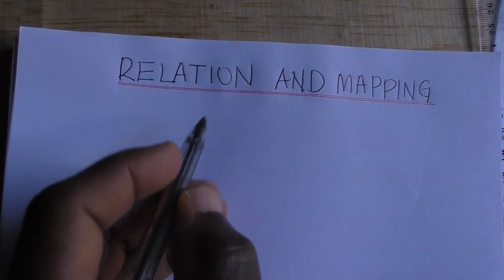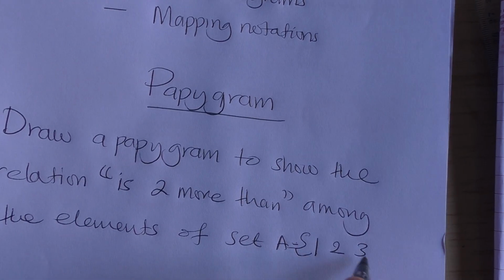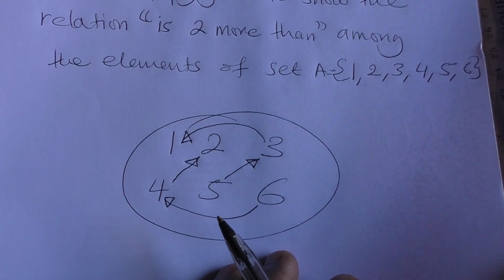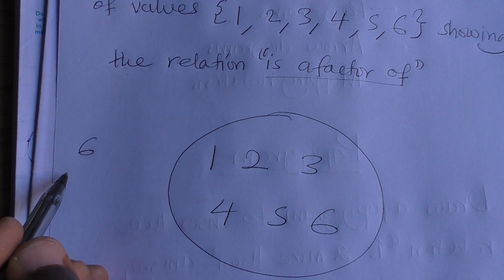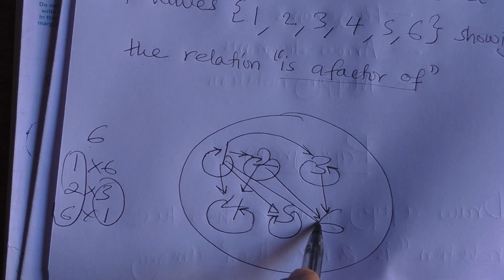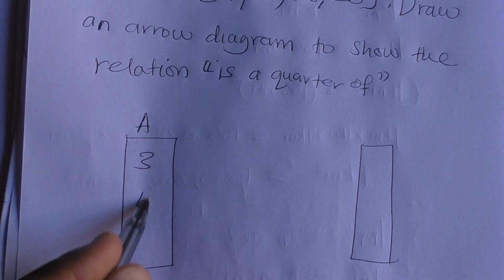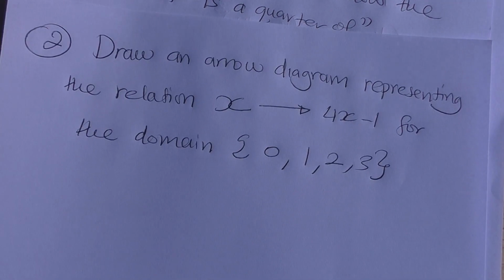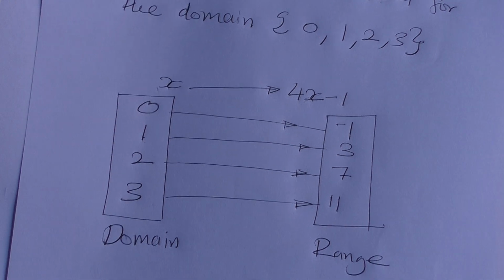RELATIONS AND MAPPING 1